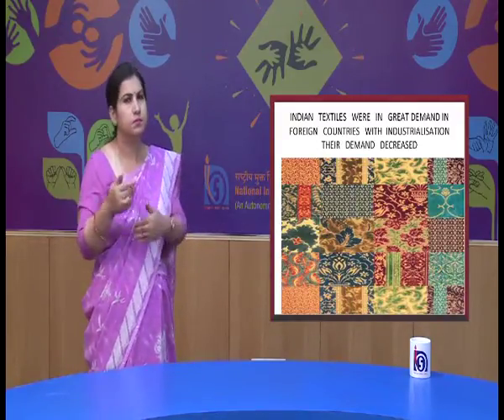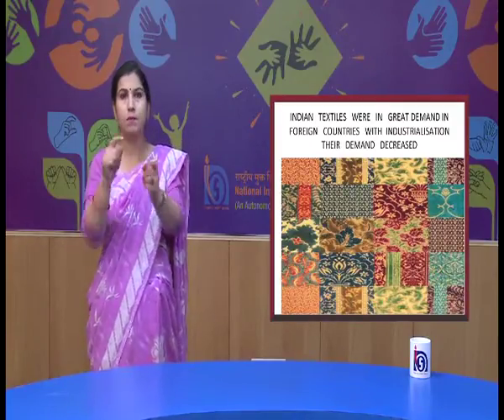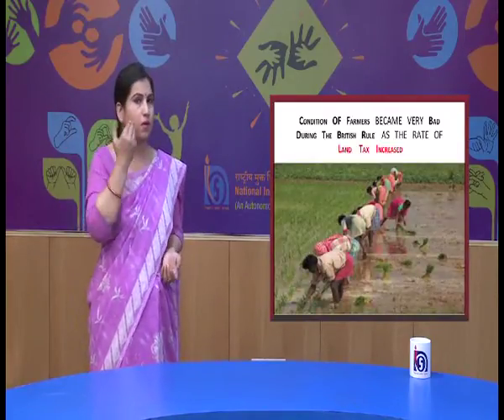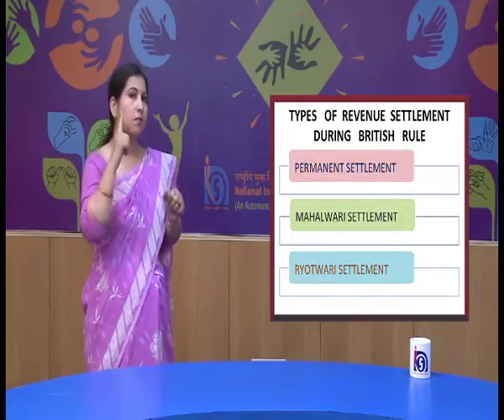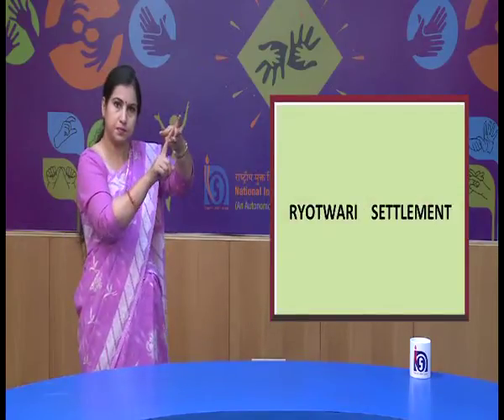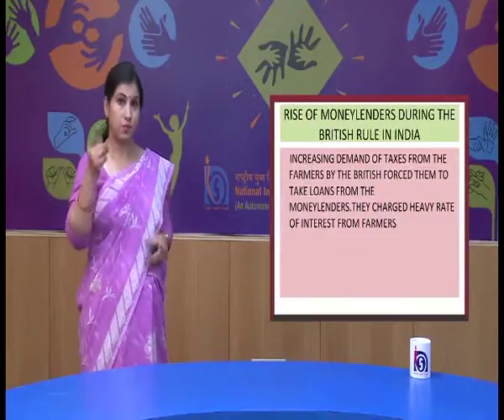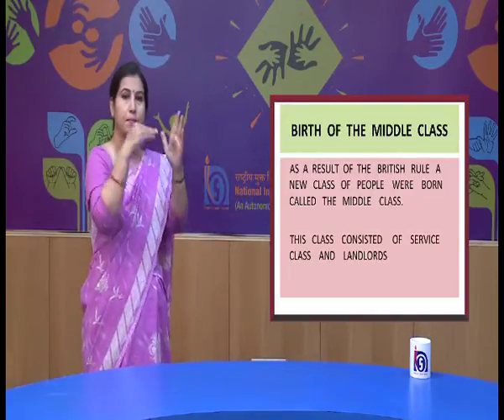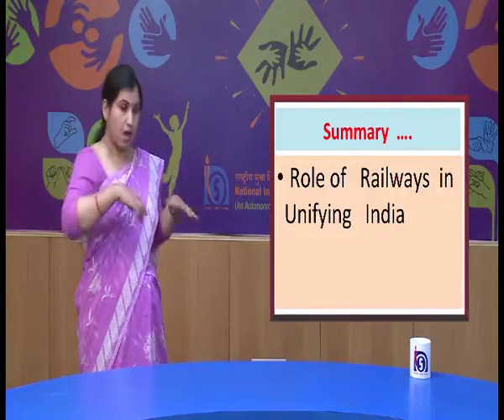Economic Impact of British on India PART-2